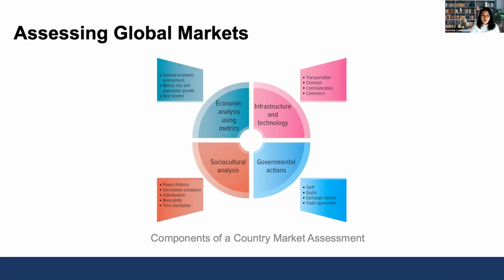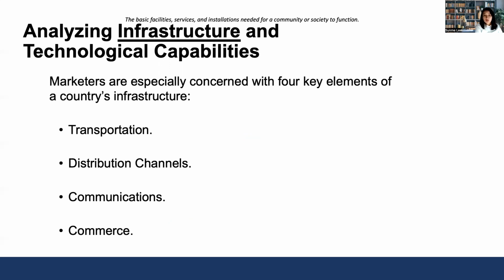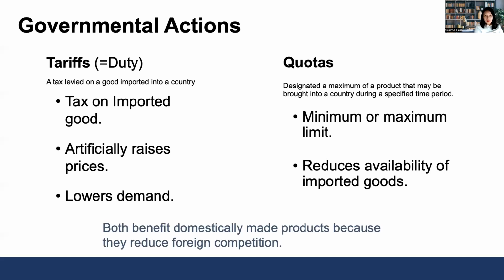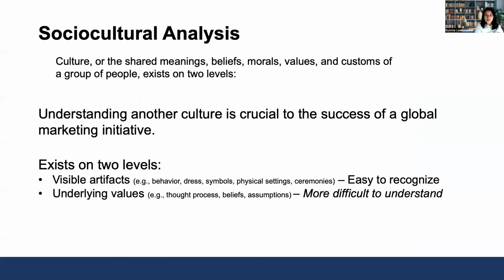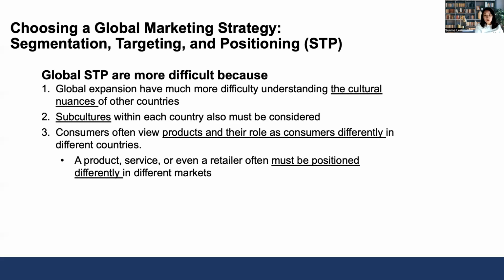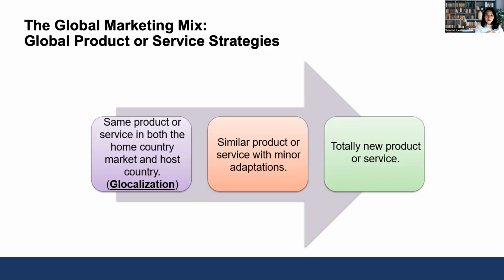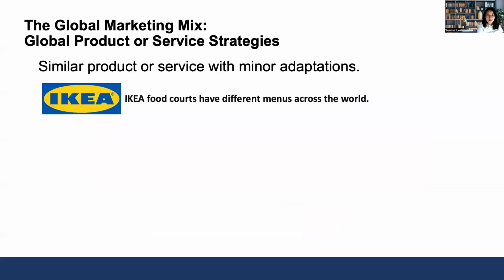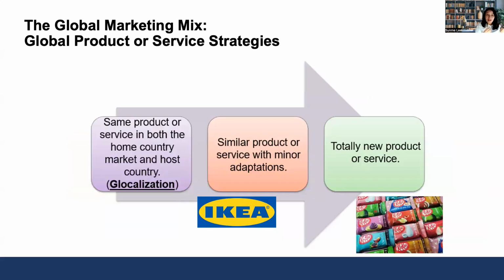Chapter 8 Global Marketing